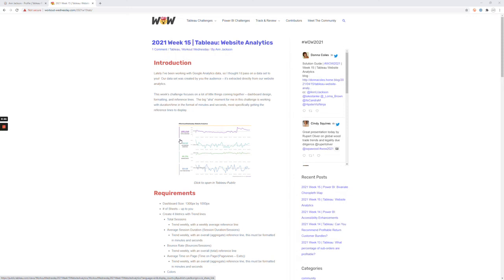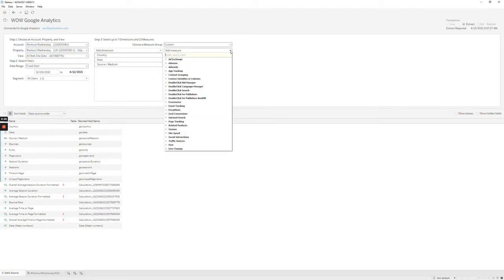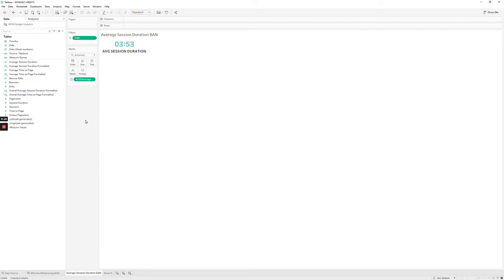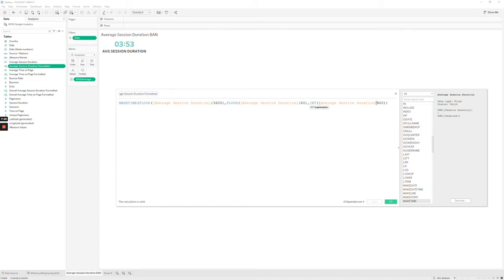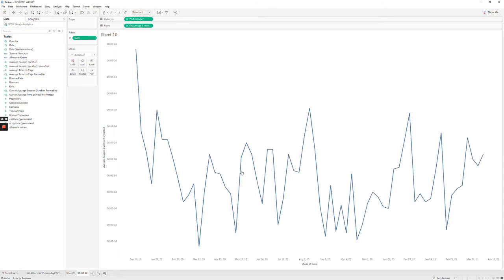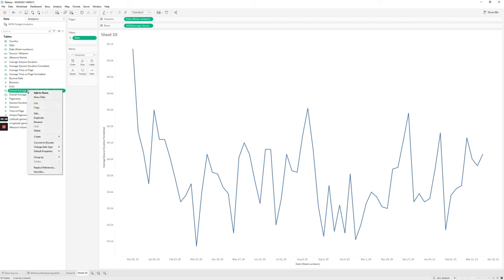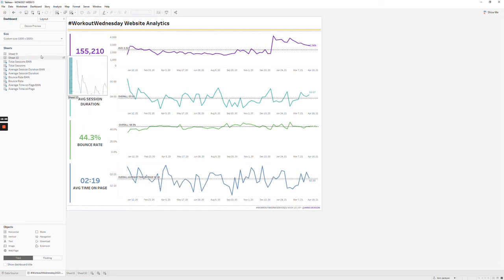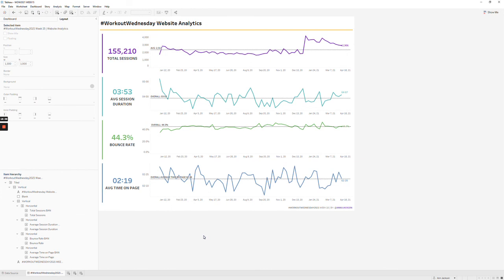Tableau | WOW2021| Week 15 | Website Analytics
Tableau WorkoutWednesday2021 WOW2021 Building a dashboard using GoogleAnalytics as a data source. This challenge focuses on duration, reference lines, and dashboard formatting.